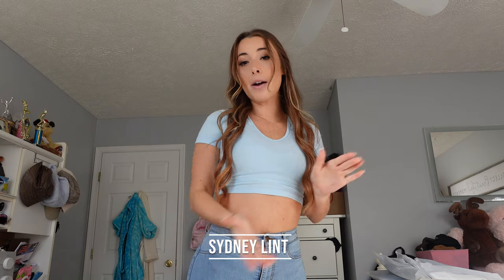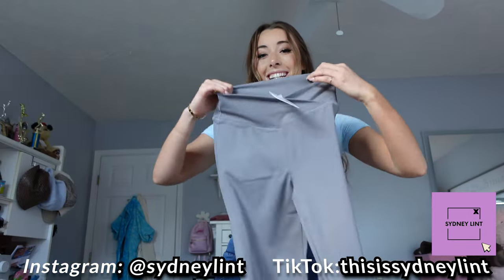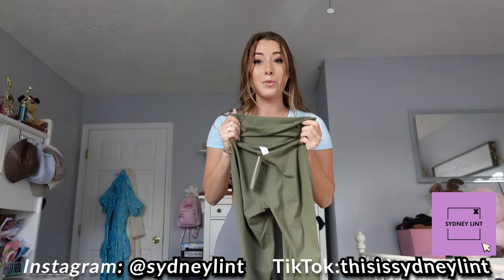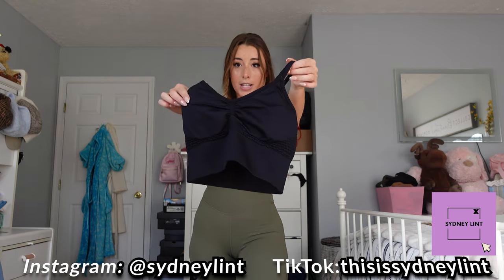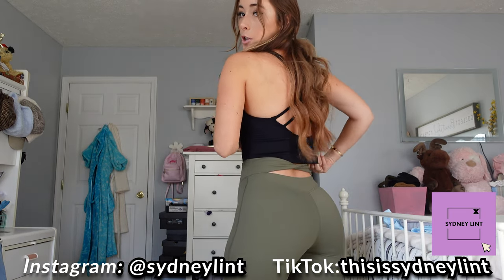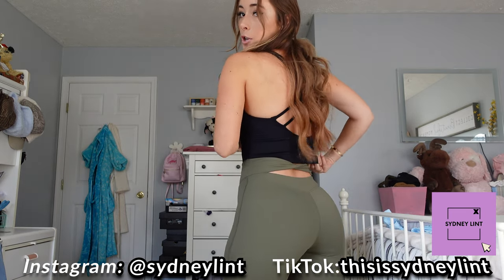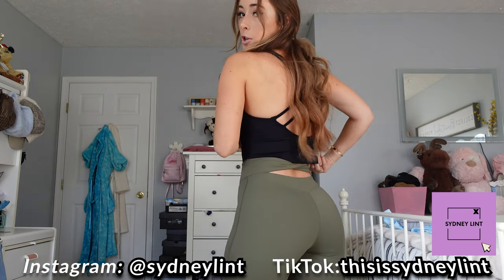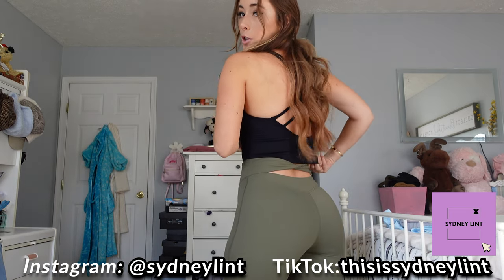Halara Leggings Haul (omg!)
So much fun trying on these super cute piece from Halara what brand do you want to see my model next?
Product info:
So much fun trying on these super cute pieces from Halara What brand do you want to see my model next?

Product info:
High Waisted Back Side Pocket Denim Casual Leggings
color：Key Largo
size：S

color：Wet Weather
size：S(petite)

Cloudful® High Waisted Twisted Cut Out Yoga 7/8 Leggings
color：Winter Moss
size：S

color：Black
size：S

Spaghetti Strap Tie-Dye Crisscross Lace Up Cropped Tank Top
color：Tie-dye Light Purple
size：S

color：White
size：S

High Waisted Crossover Pocket Washed Stretchy Knit Denim Casual Super Flare Pants

size：S

color：Baton Rouge

size：S(7/8)